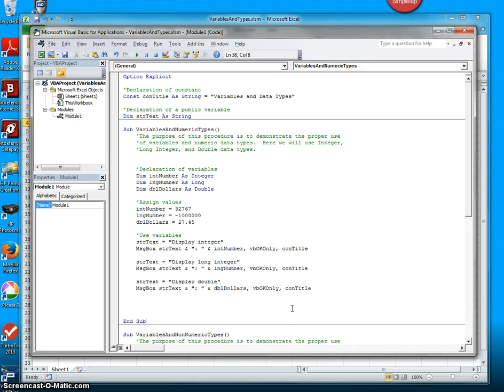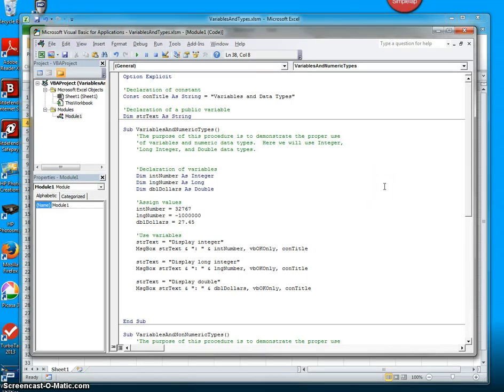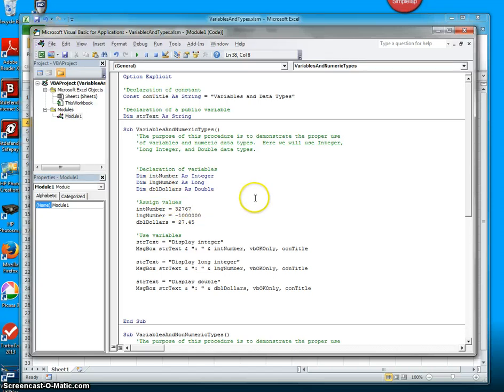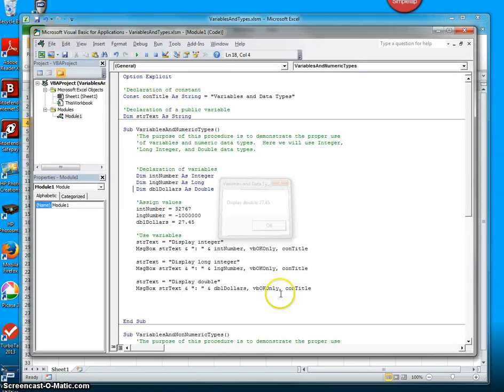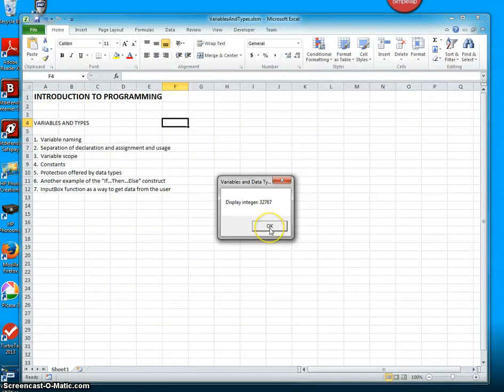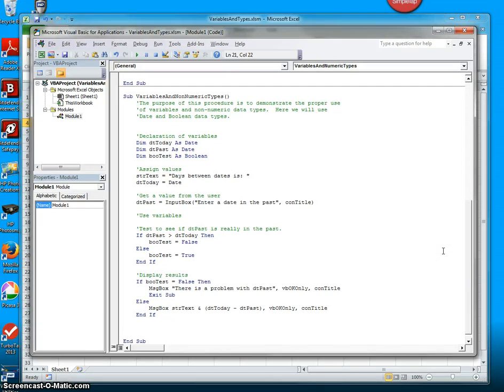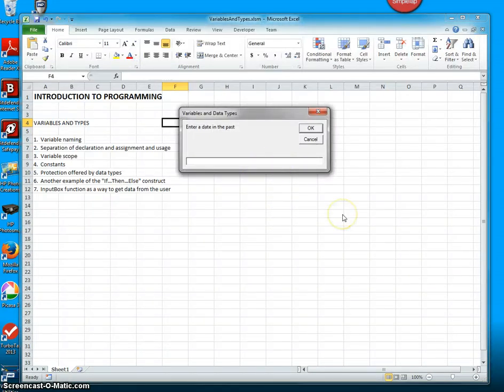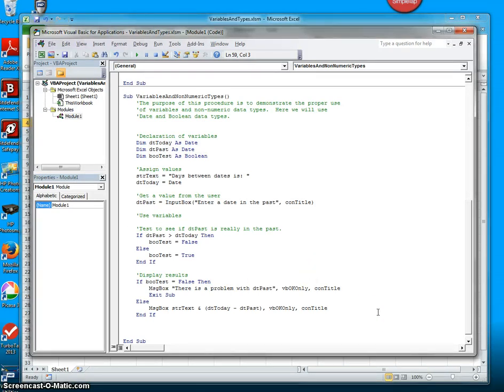Video 7 - Variables and Data Types Example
An extensive look at variable usage in a VBA macro example.  It demonstrates an overflow error, does some data math, and introduces the InputBox function.